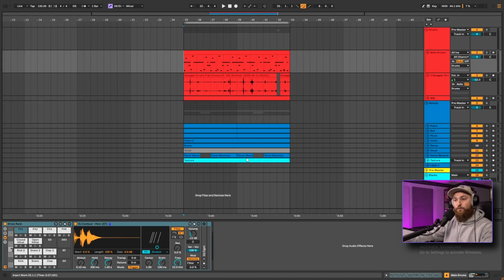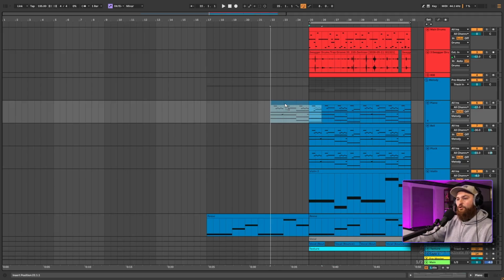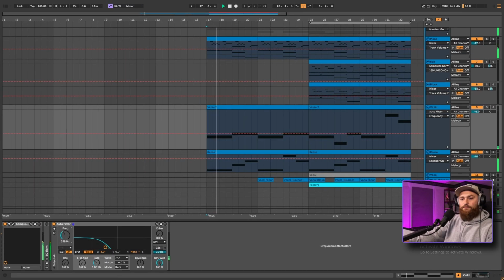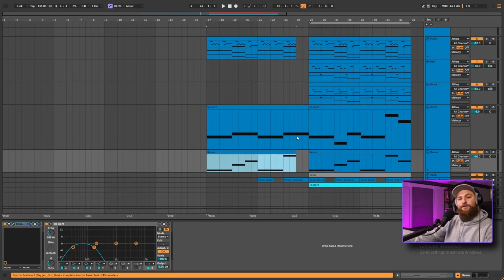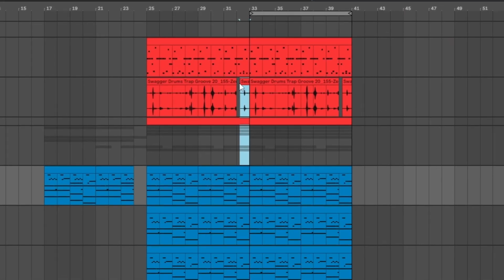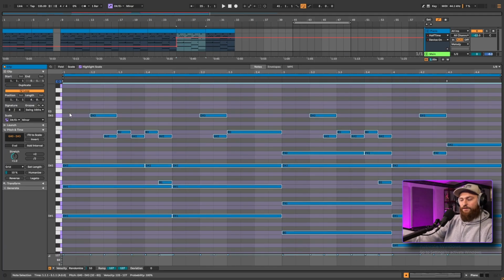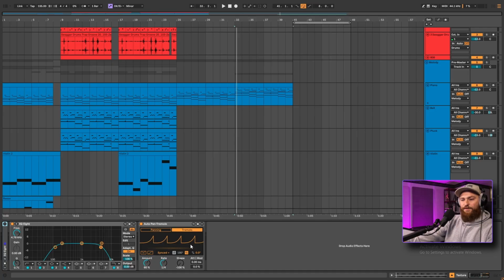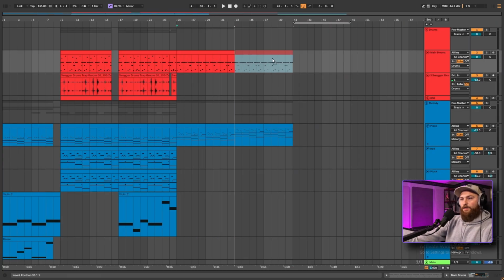Beat Arrangement Doesn't Have to Be Complicated (Watch This)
In this video, I demonstrate how to take a 16-bar loop and arrange it into a complete and final beat within Ableton Live. This ableton tutorial covers the essential steps of an arrangement tutorial, guiding you through how to arrange music from the intro all the way through the final beat structure. Learn how to make music that is fully structured and ready for your listeners.

 Links